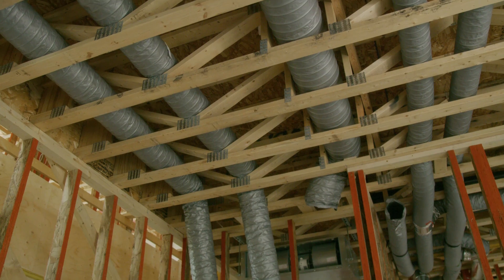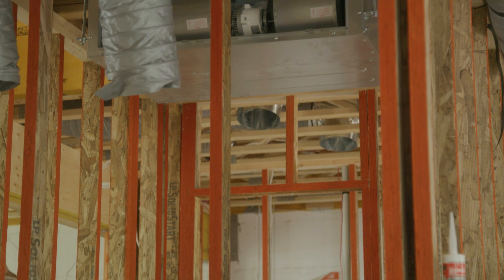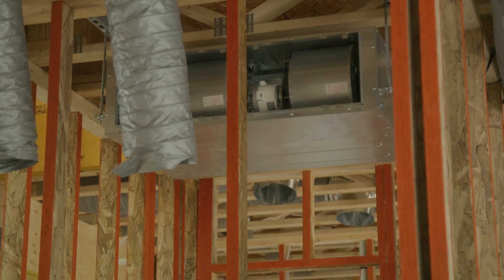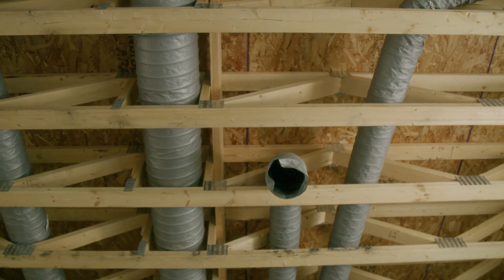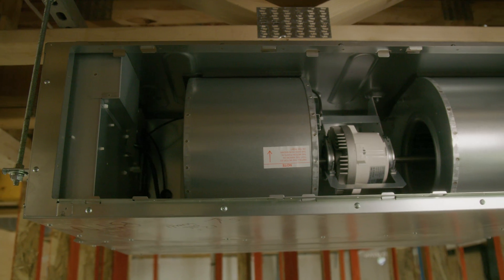Heat Pumps Explained and Fujitsu Heat Pump Installation: Building a NetZero Home - Part 27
Gord and Ryan Carr talk about the extremely efficient Fujitsu Medium Static Air Source Heat Pump featuring inverter technology. that offers high efficiencies on heating and air conditioning.